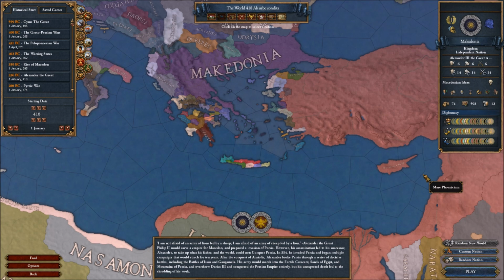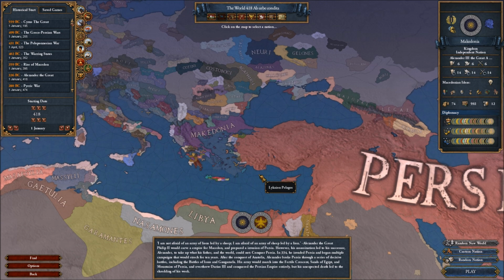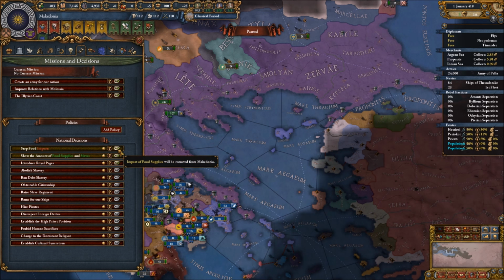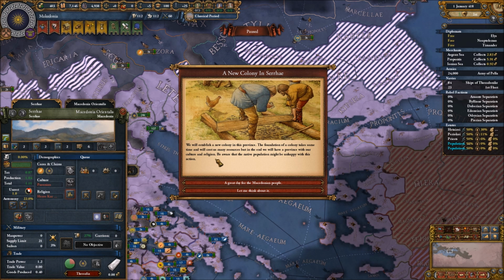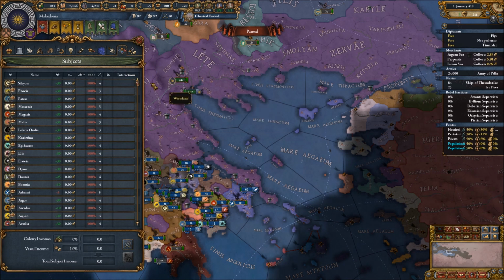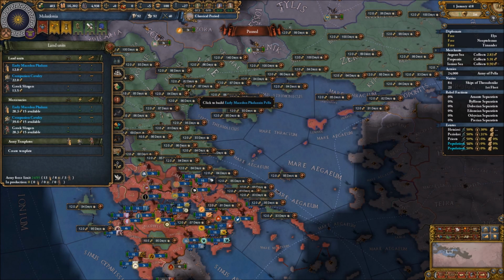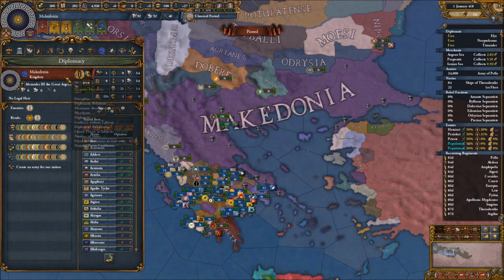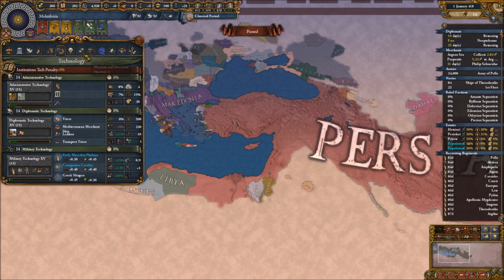EU4 - Imperium Universalis - Alexander the Great #1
This Europa Universalis 4 series features the Imperium Universalis mod. I take the role of Alexander the Great and try to conquer Persia with the our hoplite armies from Makedonia.